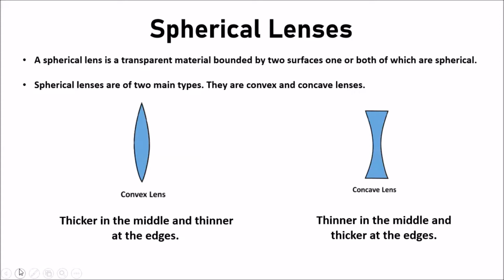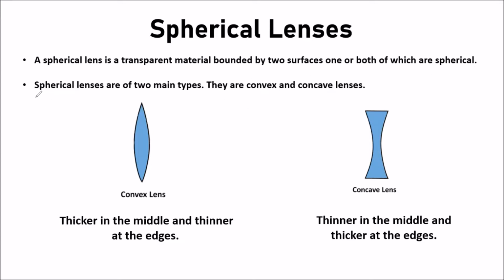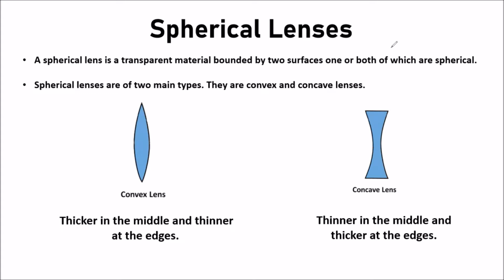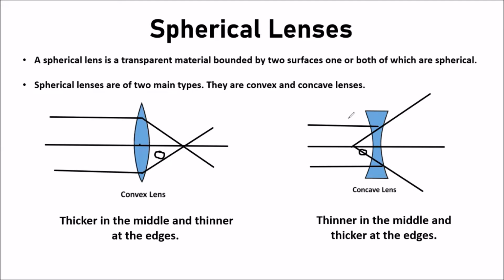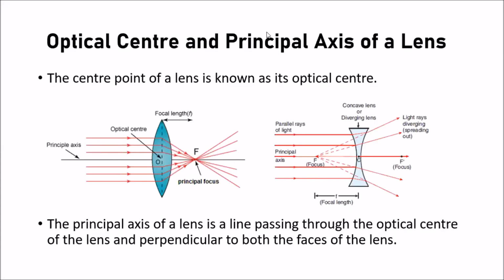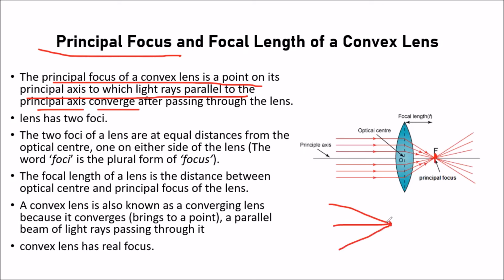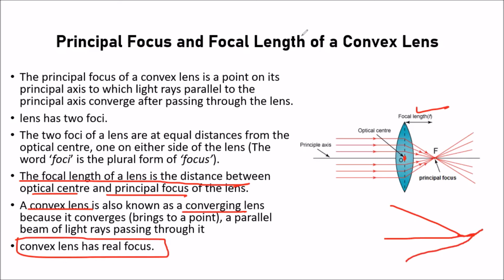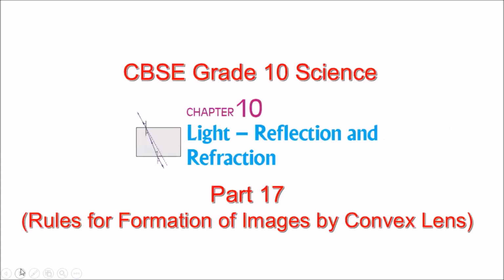Light-Reflection & Refraction-Part 16 || Class 10 CBSE Physics || Science Chapter10 | Mahesh Jain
This video covers the Basic concept of spherical lenses